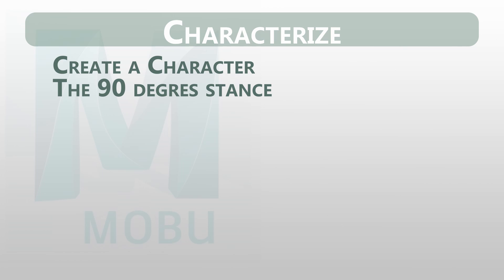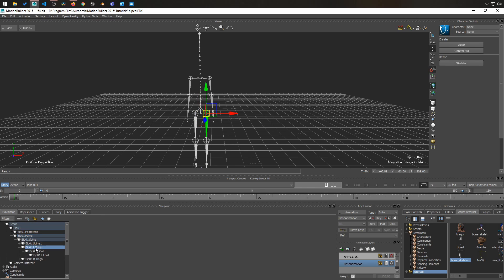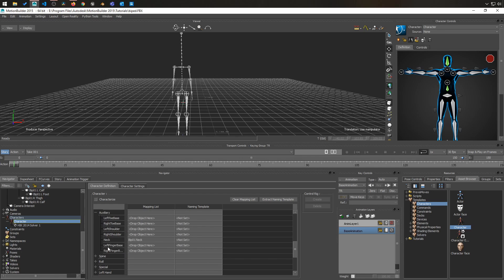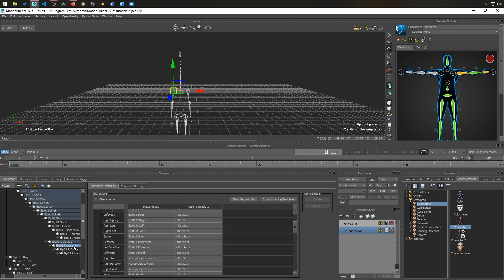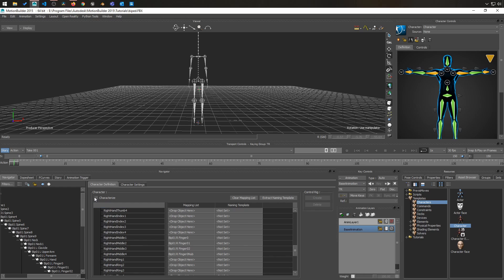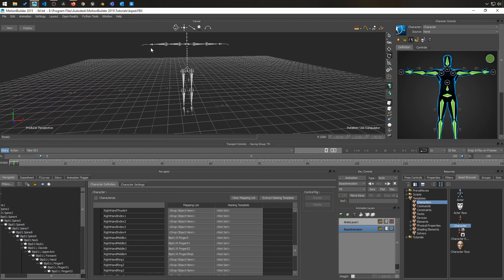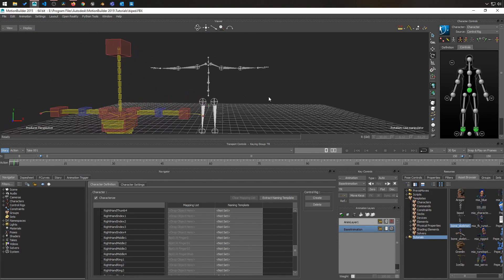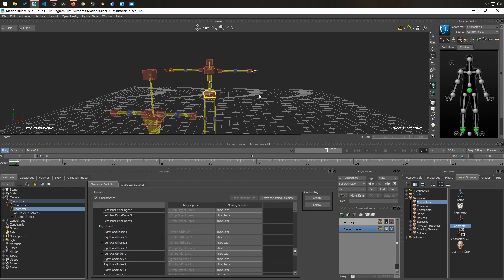MotionBuilder - Rigging - Introduction to Characterization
In this video, I'll teach you the basics of characterization in MotionBuilder. This will help you create characters from bones and you'll then be able to use all the tools Motionbuilder has to offer, like retargeting.